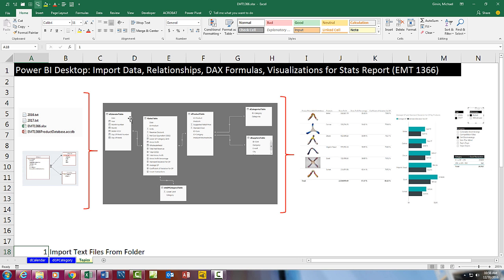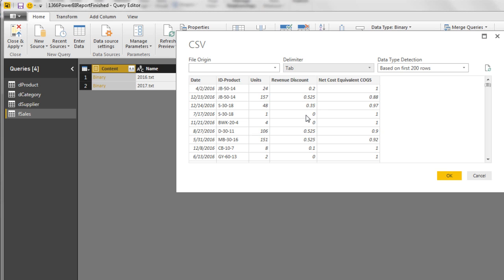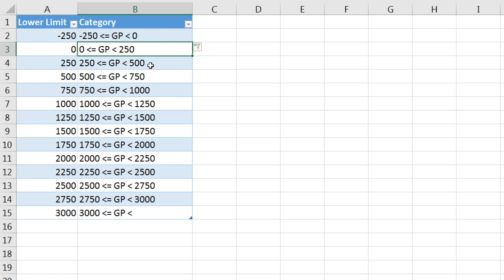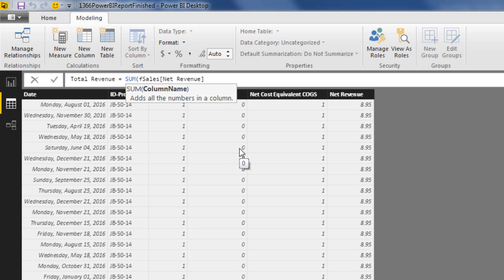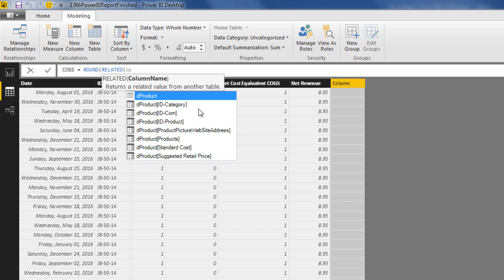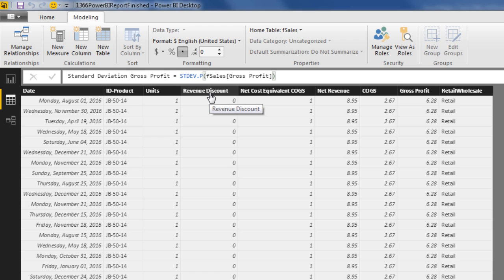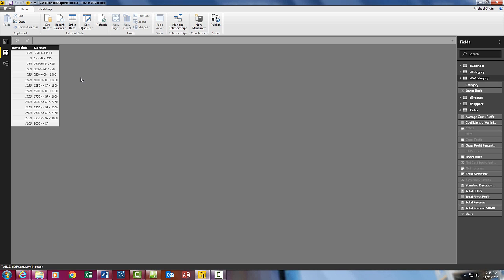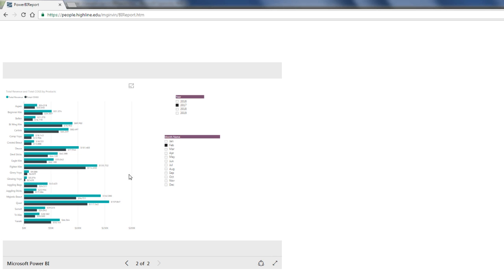Power BI Desktop: Build Data Model, Get Data, DAX Formulas, Visualizations, Publish 2 Web (EMT 1366)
Excel Magic Trick 1366
Full Lesson on Power BI Desktop to build Product Analysis for Gross Profit with Average, Standard Deviation, Coefficient of Variation and Histogram Calculations and Visualizations:
1. (00:04) Files to download
2. (00:12) Introduction
3. (04:42) Import Related Tables from Access
4. (05:42) Edit automatic Relationships Bi-directional Filtering to Single-directional Filtering
5.  (07:22) Import Text Files From Folder
6. (08:36) Filter out file extensions that are NOT Text .txt
7. (09:38) Use “Combine Binary” Icon to combine Text Files into one table
8. (10:40) Look at “Combine Binary”: Query Creation Steps, including M Code and Power Query Function that is automatically created
9. (12:23) Change Data Types in fSales (Fact Sales) Table
10. (13:23) edit Relationship between fSales Product Table
11. (14:14) Create Calendar Table in Excel
12. (18:33) Create Frequency Distribution Category Table in Excel using Text Formula
13. (21:39) Import tables from Excel File
14. (22:52) Manually Create Relationships Between Tables
15. (23:40) Create DAX Calculated Column for Net Revenue using the RELATED function (works like VLOOKUP Exact Match in Excel) & ROUND function. Net Revenue values are stored in the “In RAM Memory” Data Model
16. (25:40) Discuss Convention for using Columns in formulas: ALWAYS USE TABLE NAME AND COLUMN/FIELD NAME IN SQUARE BRACKETS
17. (26:24) Look at How REALTED works across relationships
18. (27:07) Discussion of Row Context
19.  (29:25) Create Measure for Total Revenue. This Measure is a Measure that is based on values in a Calculated Column
20. (31:15) Add Number Format to Measure so that every time the Measure is used the Number Format will appear
21. (31:53) Learn about Measures that are not dependent on Calculated Columns. See how to create Measure that does not use a Calculated Column as a source for values. UseSUMX function
22. (34:59) and (36:40) Compare creating: 1) Measures based on Calculated Columns and or Measures not based on Calculated
23. (35:39) and (42:40) Discussion of Filter Context and how it helps DAX formulas calculate Quickly on Big Data. Filter Context: When a Conditions or Criteria are selected from the Lookup Tables (Dimension Tables) they flow across the Relationships from the One-Side to the Many-Side to Filter the Fact Table down to a smaller size so that the formulas have to work over a smaller data set
24. (36:52) and (37:52) Discussion of how values created in Calculated Colum are stored in the Data Model Columnar Database and this uses RAM Memory
25. (38:54) When you must use a Calculated Column: When you need to extend the data set and add a column that has Conditions or Criteria that you want to use to Filter the Data Set
26. (40:06) Create Calculated Column For COGS using ROUND and RELATED Functions
27. (41:50) Create Calculated Column for Gross Profit
28.  (43:35) Create Calculated Column on fSales Table that will create the Sales Categories “Retail” or “Wholesale” using IF & OR functions. Because it creates Criteria that will use as Filters for our Measures, This DAX formula can only be created using a Calculated Column, not a Measure
29. (46:00) Measure for Total COGS
30. (46:36) Measure for Total Gross Profit
31. (47:20) Measure for Gross Profit Percentage. This is a Ratio of two numbers. This is an example of a Measure that can ONLY be created as a Measure. It cannot be created as a Measure based on a Calculated Column
32. (48:35) Discuss Convention for using Measures in other Measures: USE SQUARE BRACKETS ONLY around the Measure name
33. (49:52) Measure for Average (Mean) Gross Profit
34. (50:20) Measure for Standard Deviation of the Gross Profit
35. (51:09) Measure for Coefficient of Variation of the Gross Profit
36. (52:43) Hide Unnecessary Columns from Report View
37. (53:01) Sort Month Name Column by Month Number
38. (54:19) Sort Category Column By Lower Limit
39. (55:25) Add Data Category Image URL for Image File Paths
40. (57:10) Create DAX Column to simulate Approximate Match Lookup using the FLOOR function
41. (59:54) Manually Create Relationship For Category Table
42. (01:00:18) Update Excel Table and Test to see if Power BI Report Updates when we Refresh
43. (01:01:57) Create Product Analysis Visualization with the first visualization: Create Table with Product Pictures and Metrics. This is Page one of our Power BI Report.
44. (01:03:13) Create Bar Chart For Mean and Standard Deviation of Gross Profit
45. (01:03:39) Create Slicers to Filter Visualizations
46. (01:04:11) Create Frequency Distribution Table & Measure to Count Transactions
47. (01:05:35) Format Table, Chart and Slicers
48. (01:07:45) Create second Page in Power BI Report with Product Revenue and COGS by Year & Month
49. (01:09:05) Publish Power BI Report online
50. (01:10:37) Generate Embed code for e-mailing Report and for embedding in web sites
51. (01:11:38) Summary